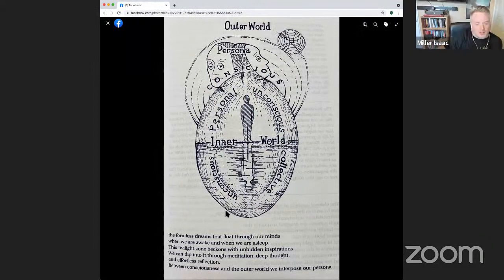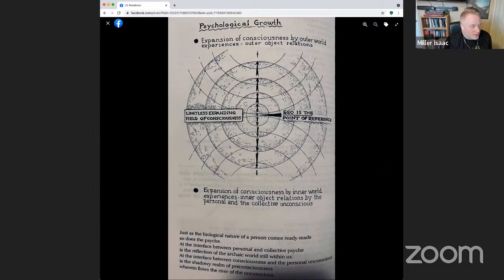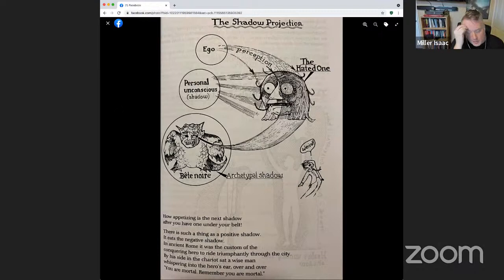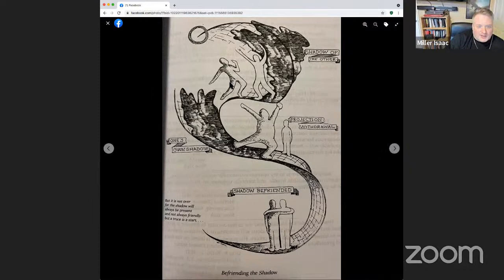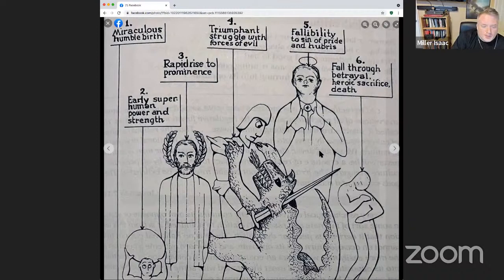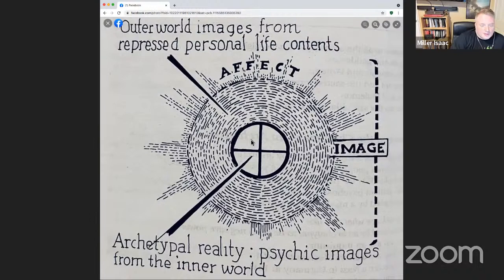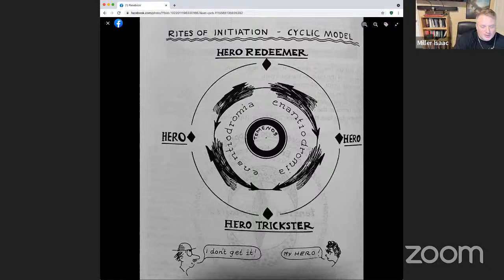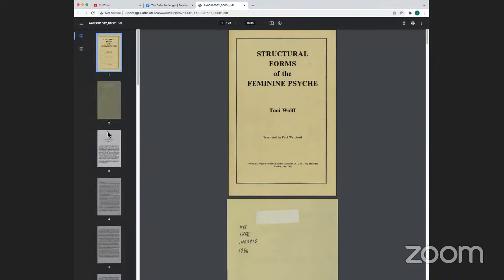introduction to the Practical Jung's Archetypes